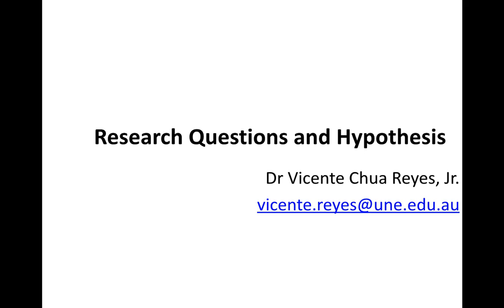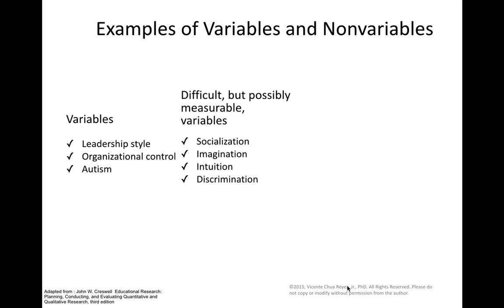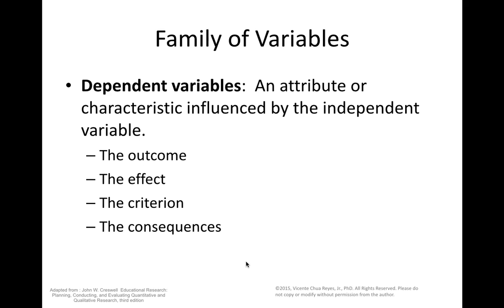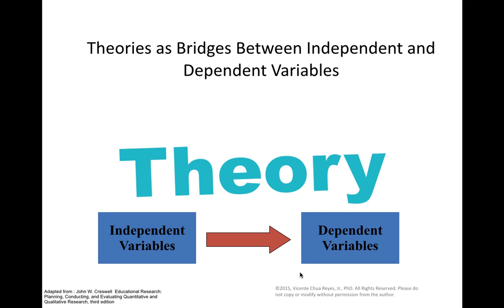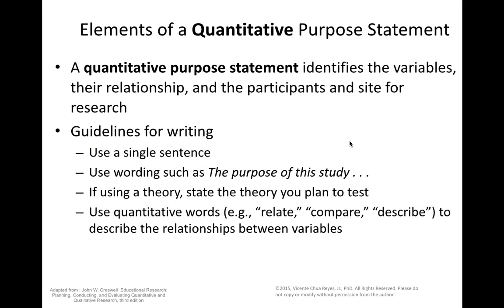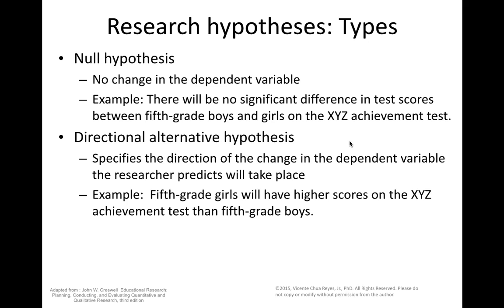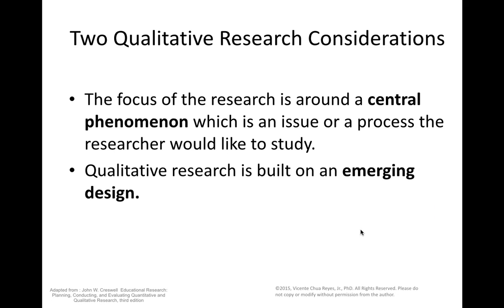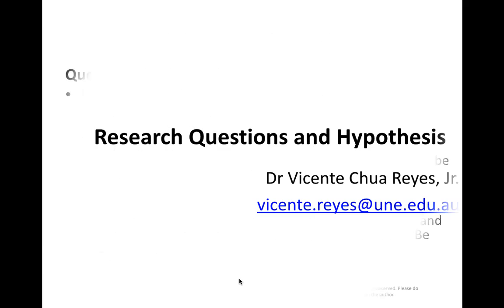TOPIC 4 Research Questions and Hypothesis